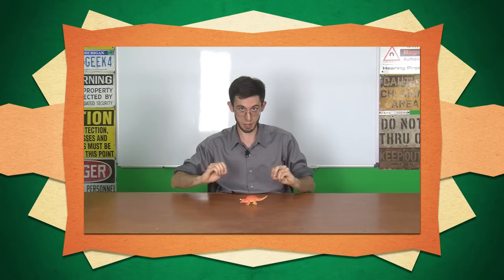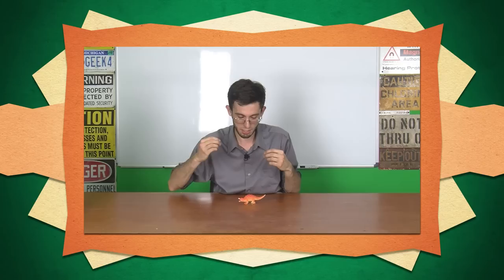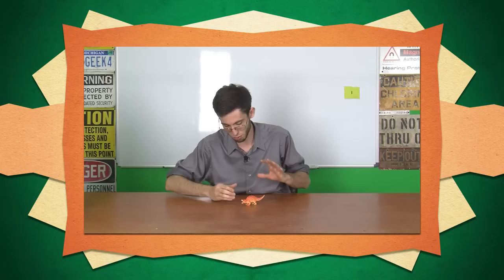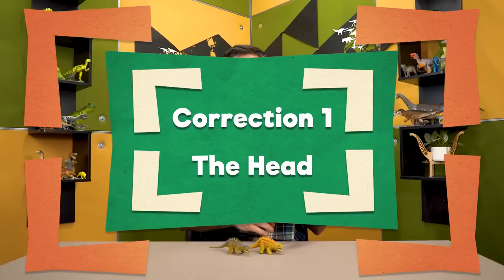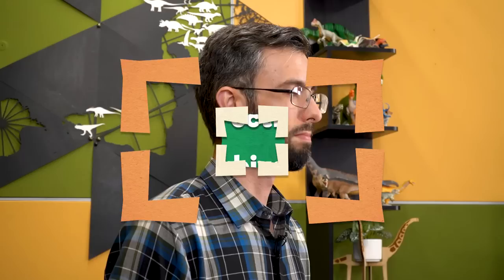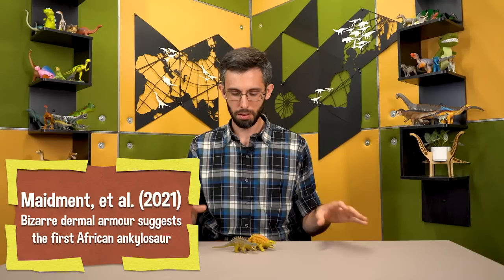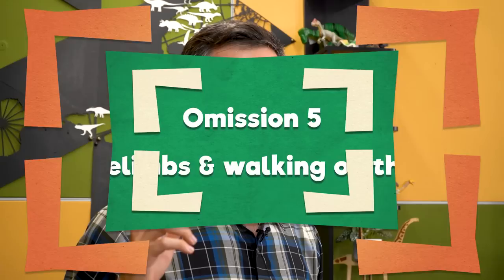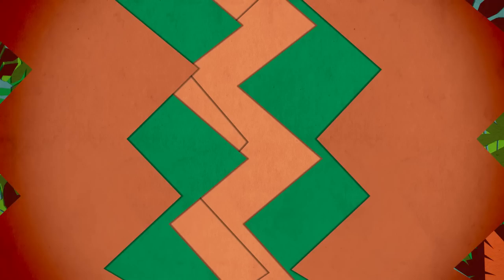Scelidosaurus: YDAW Archive (Re-upload + Corrections)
-- The show began its life on another channel several years ago. Now that we have a channel of our own, we're slowly bringing those episodes over to join our newer ones (with added corrections/updates). So here is the first one we ever did, Scelidosaurus!

Contents:

0:00 Original Episode
4:50 Start of corrections/update segment
5:42 The Head
6:50 Predental & Beak
7:43 Herbivory
8:05 Dermal armor shapes
8:35 Is this Scelidosaurus?
10:41 Why name it after the legs?
11:08 More notes on the armor
11:42 Foot bones & number of toes
11:55 Forelimbs & walking on them
12:42 Integument, etc.

Hylaeosaurus 1906
Illustration by F. John
Public Domain

Charmouth Heritage Coast Centre Scelidosaurus Model
Photo by Ballista

Scelidosaurus 1896
Illustration by J. Smit and others
Public Domain

Gierlinski, G.
(1999)
Tracks of a large thyreophoran dinosaur from the Early Jurassic of Poland
Acta Palaeontologica Polonica Vol. 44, No. 2, pp. 231-234.

Maidment, S. C. R., Strachan, S. J., Ouarhache, D., Scheyer, T. M., Brown, E. E., Fernandez, V., ...Barrett, P. M.
(2021)
Bizarre dermal armour suggests the first African ankylosaur.
Nature Ecology & Evolution, 5, 1576–1581.

Martill, D. M., Batten, D. J., & Loydell, D. K.
(2000)
A new specimen of the thyreophoran dinosaur cf. Scelidosaurus with soft tissue preservation.
Palaeontology, 43(3), 549–559.

Norman, D. B.
(2020)
Scelidosaurus harrisonii from the Early Jurassic of Dorset, England: cranial anatomy.
Zoological Journal of the Linnean Society, 188(1), 1–81.

Norman, D. B.
(2021)
Scelidosaurus harrisonii Owen, 1861 (Dinosauria: Ornithischia) from the Early Jurassic of Dorset, England: biology and phylogenetic relationships.
Zoological Journal of the Linnean Society, 191, 1–86.